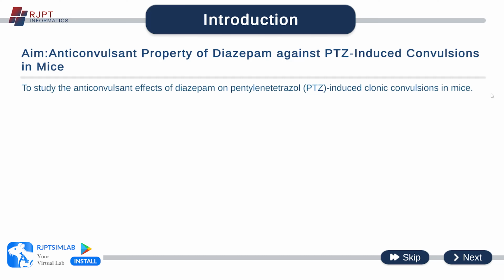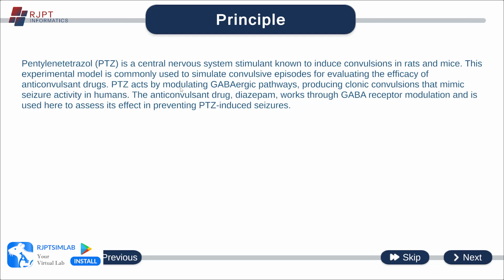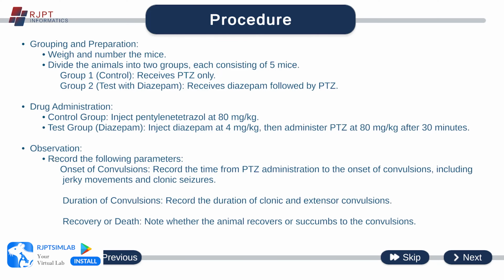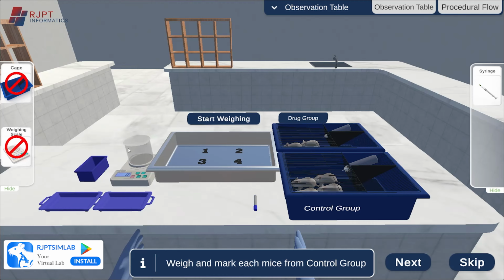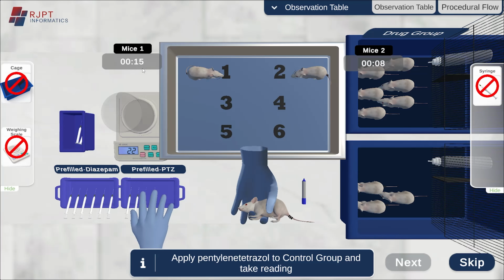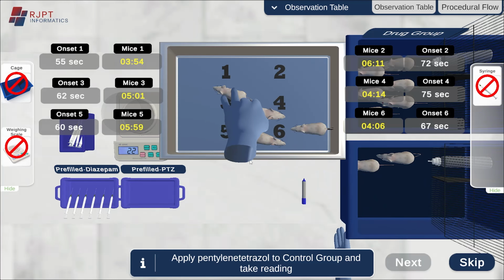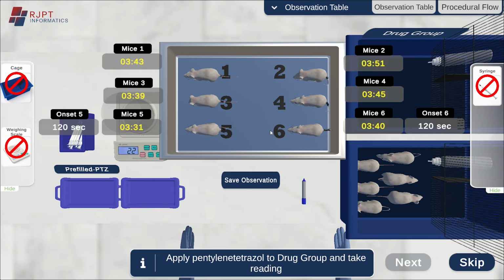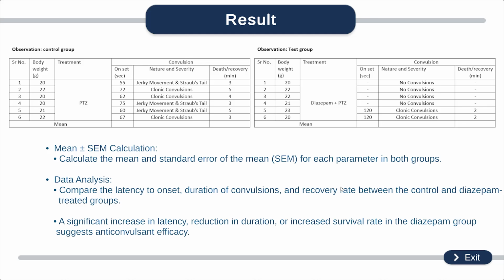Anticonvulsant effect of drugs by PTZ method in mice | RJPT Simlab | Your Virtual Pharmacology lab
Anticonvulsant Effect of Drugs by PTZ Method in Mice | RJPT Simlab

Explore how anticonvulsant drugs are evaluated using the Pentylenetetrazol (PTZ) method in this virtual pharmacology experiment powered by RJPT Simlab.

In this simulation, learners can visualize and understand:
🧠 The principle of chemically-induced convulsions using PTZ
🐁 How different drugs prevent or delay seizure onset in mice
💊 Mechanisms of action of standard anticonvulsant agents
📊 Observation, data recording, and result interpretation in a digital environment

RJPT Simlab brings real pharmacology experiments to life through 3D virtual simulations, allowing ethical, accurate, and immersive learning experiences for students, educators, and researchers.

🎓 Key Highlights of RJPT Simlab:
✅ Realistic 3D pharmacology simulations
✅ Ethical alternative to live animal testing
✅ Built for pharmacy, medical, and biomedical training
✅ Interactive data analysis and reporting features

📍 Developed by: RJPT Informatics Pvt. Ltd.
💡 Product: RJPT Simlab – Virtual Pharmacology Software